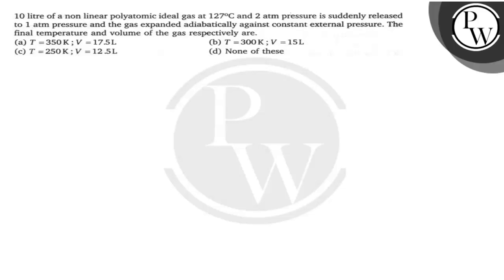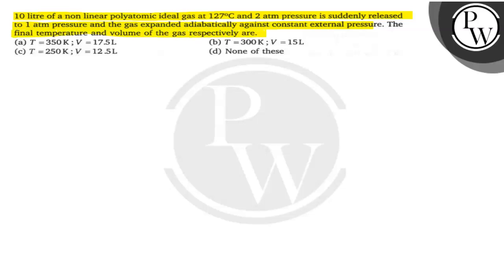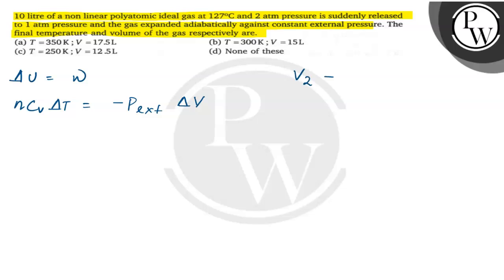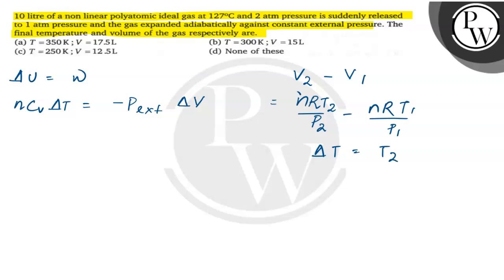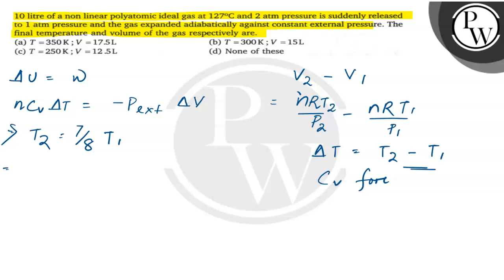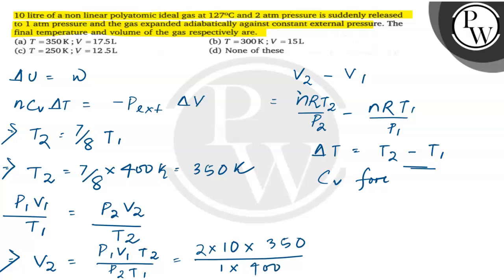10 litre of a non linear polyatomic ideal gas at 127^∘C and 2 atm pressure is suddenly released t...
10 litre of a non linear polyatomic ideal gas at 127^∘C and 2 atm pressure is suddenly released to 1 atm pressure and the gas expanded adiabatically against constant external pressure. The final temperature and volume of the gas respectively are.
(a) T=350  K ; V=17.5  L
(b) T=300  K ; V=15  L